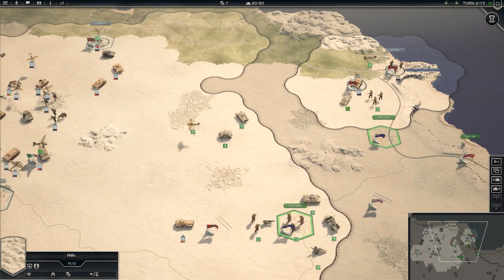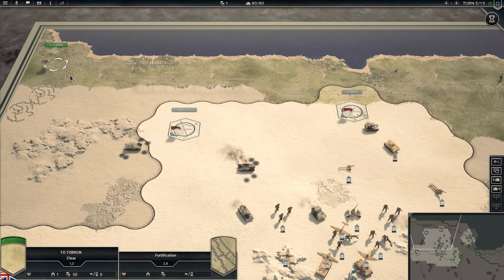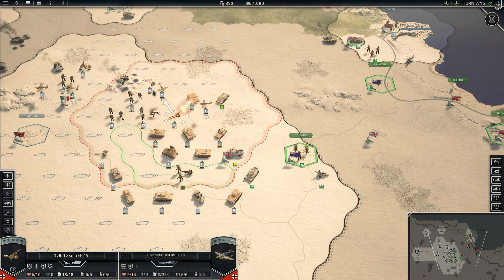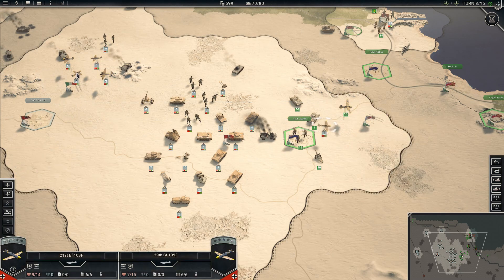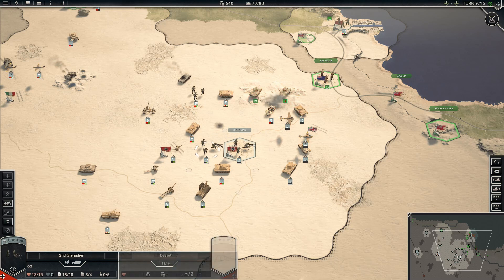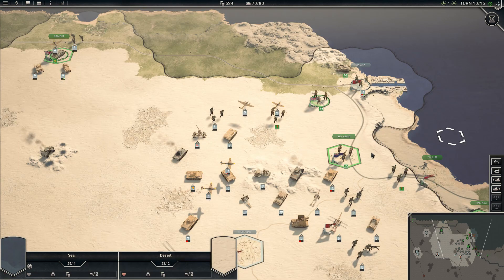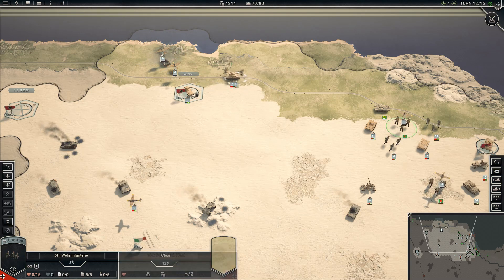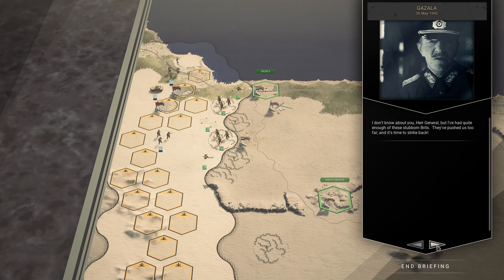Panzer Corps 2 – A First Look – Panzer Counter-Attack – Part 6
In today’s video we take a sneak peek at a preview build of the upcoming WWII Turn-Based Strategy game, Panzer Corps II, the sequel to the 2012 hit, Panzer Corps. This video continues our look at the North African Campaign.

Panzer Corps 2 is a Second World War turn-based strategy game and spiritual successor to the classic Panzer General series by SSI. In it players may, enjoy a time-proven gameplay formula which has been appreciated by millions of players over the years, brought to a whole new level of refinement up to the latest technical standards. The latest iteration of the series introduces 3D gameplay and a range of other new features. Panzer Corps II will launch on March 19th 2020.